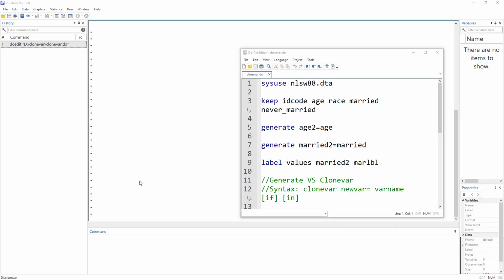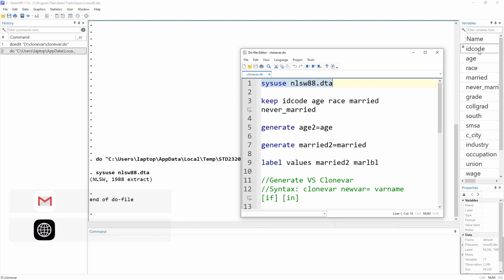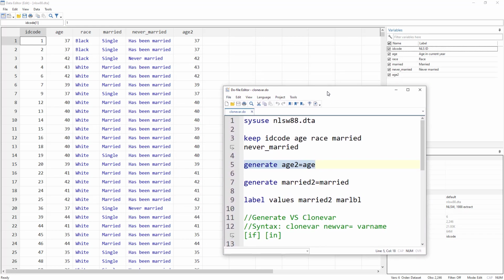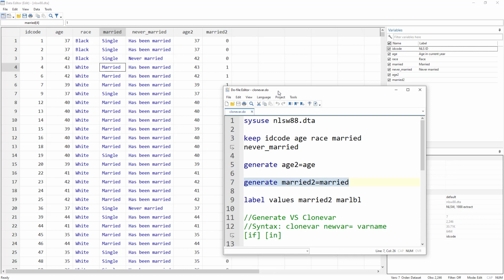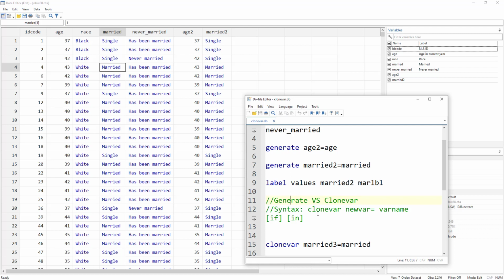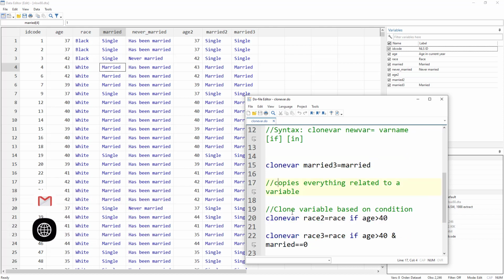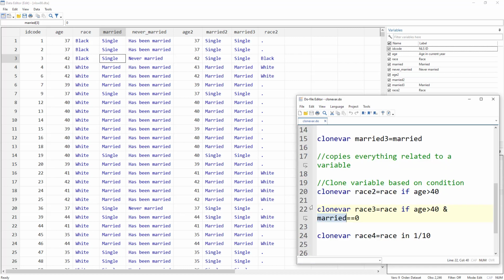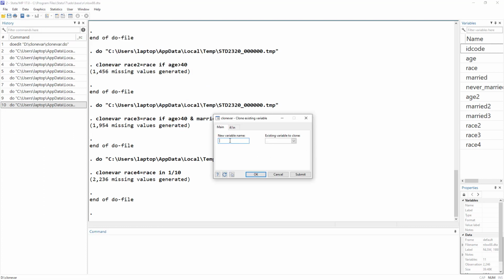How to Replicate / Copy / Clone a Variable in Stata | Clonevar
We can use generate command to replicate or copy a variable in Stata but there are some drawbacks of generate command in this case. Generate works fine if we wish to generate a new variable but if want an exact copy of another variable then we need to use clonevar which not just copies the data but also the value label and variable labels.

00:00 Intro to video
0:30 Why clonevar is important
3:05 How to use clonevar